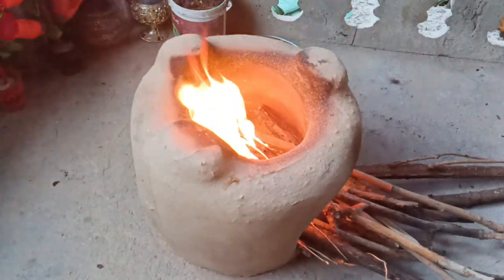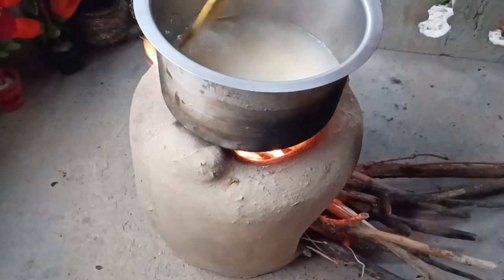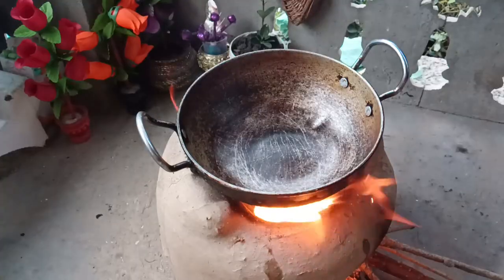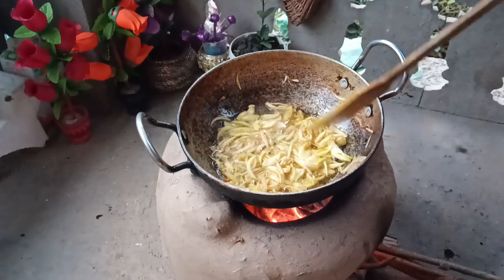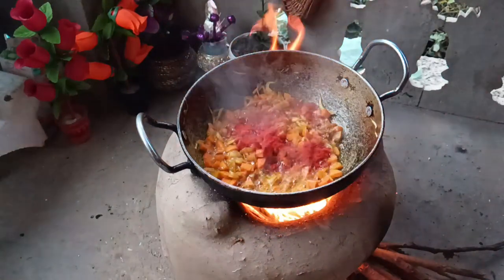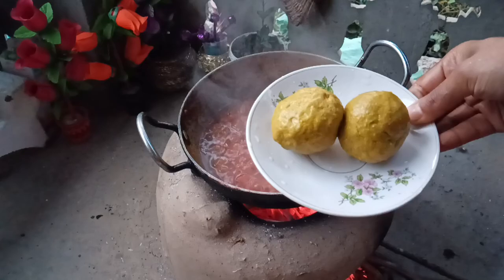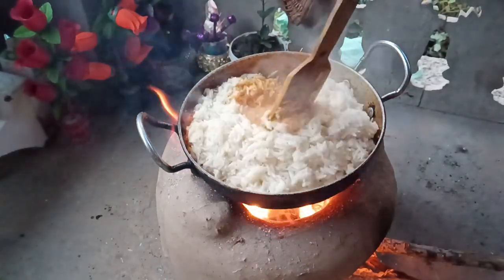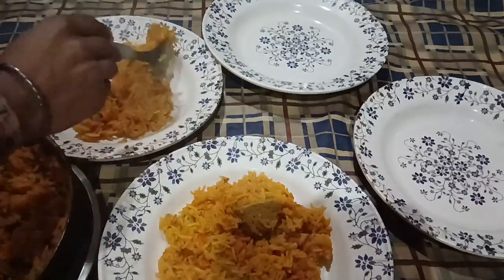Friday special//wazwan style veg fried rice//quick and easy veg fried rice kaise banaye.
kashmiri easy cooking thanks for all watching this video